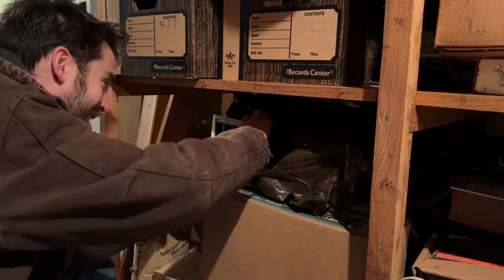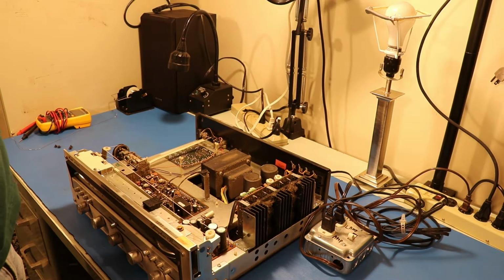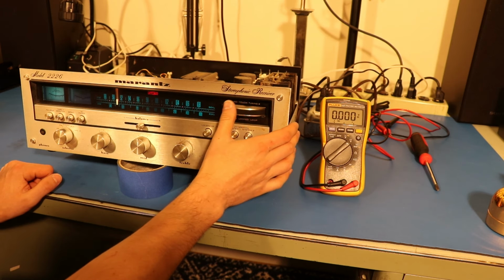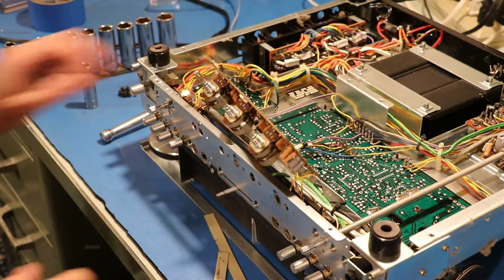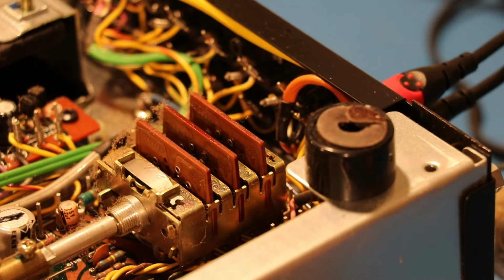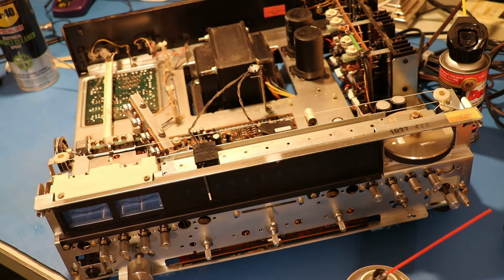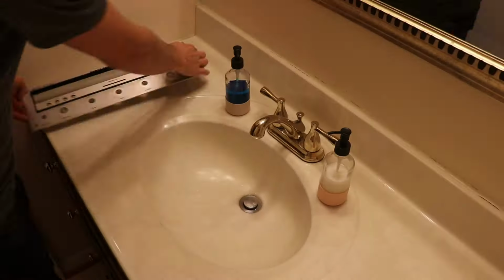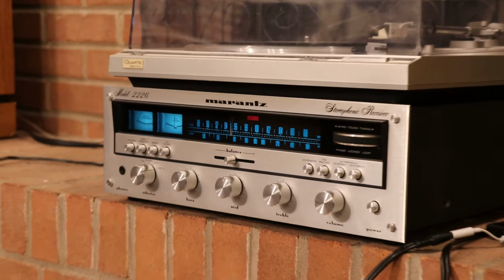Forgotten for YEARS...does it still work? Marantz 2226 brought back from the basement!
It's not every day you get to find a Marantz receiver that's been hiding for years! It was so cool to get an opportunity to work on this small but mighty Marantz 2226.